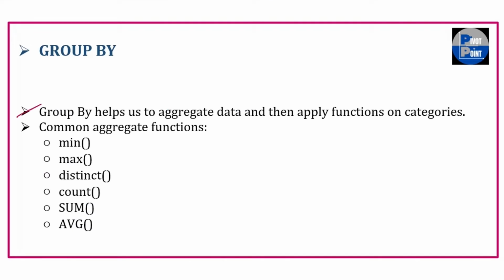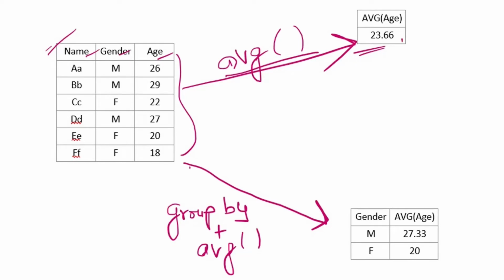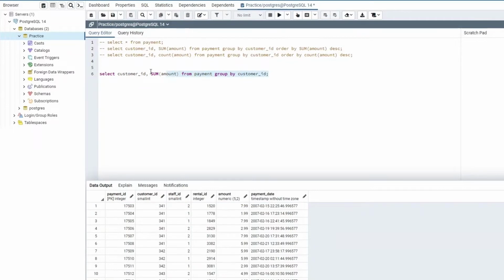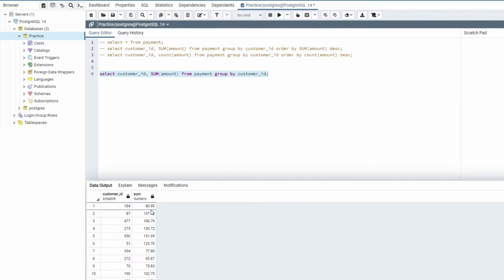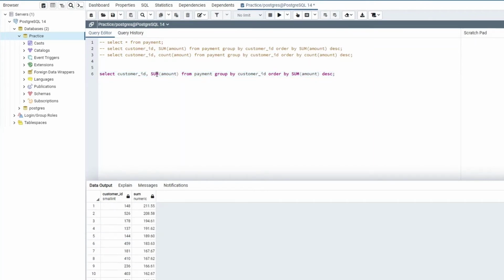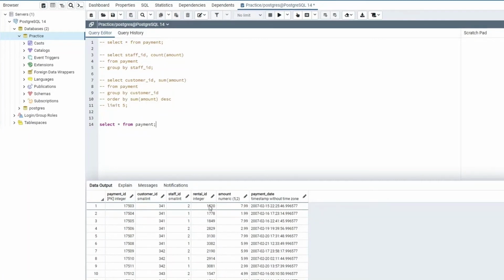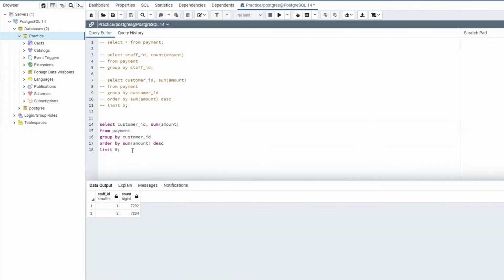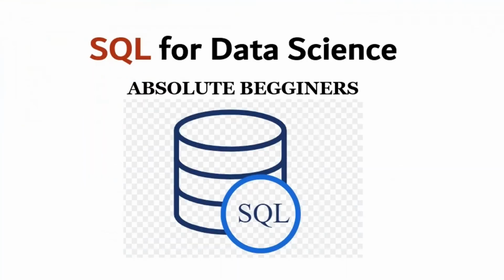SQL - Group By Simplified !!! | Tutorial 4 | SQL-Data Science Tutorials for Absolute Beginners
***Apologies for the mistake on the Agenda Slide. It should be "Group By" instead of "Where By"***

This lecture will take you through the concept of Group By in SQL.